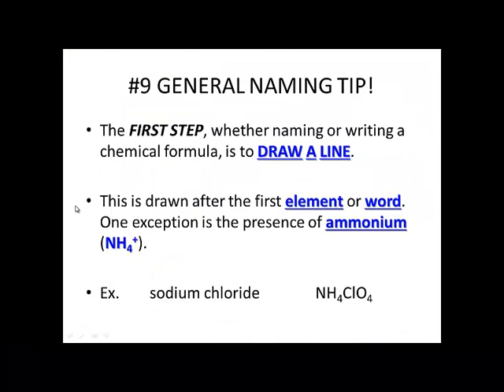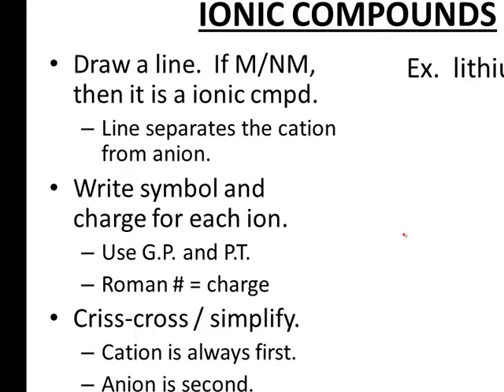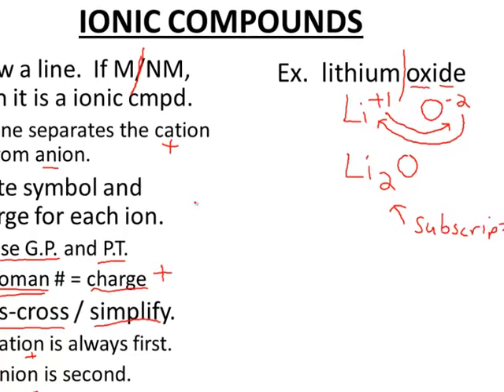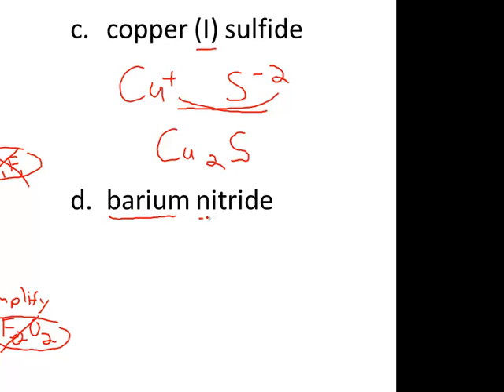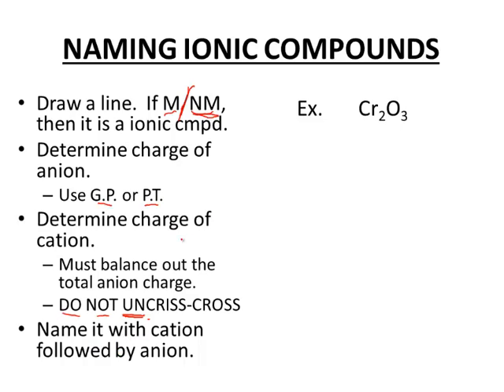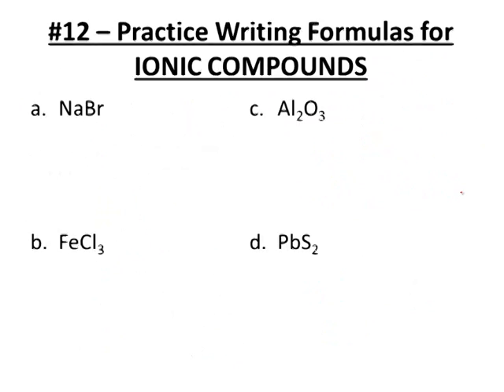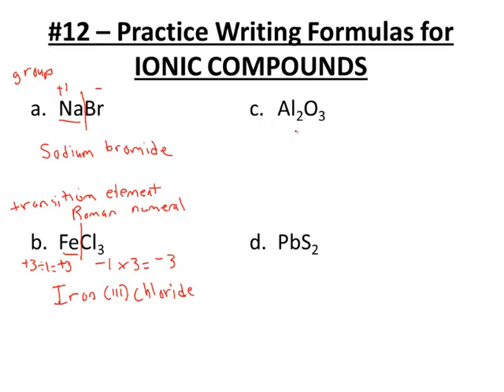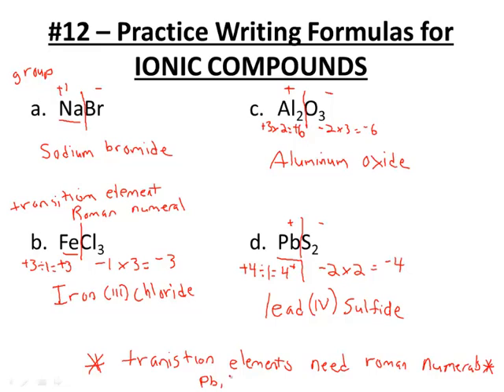Chemistry Bonding video 6 Naming writing ionic compounds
Naming writing ionic compounds